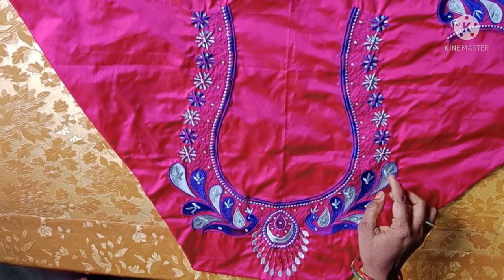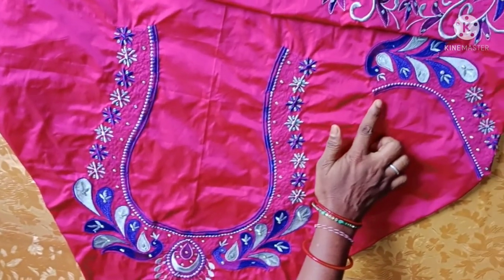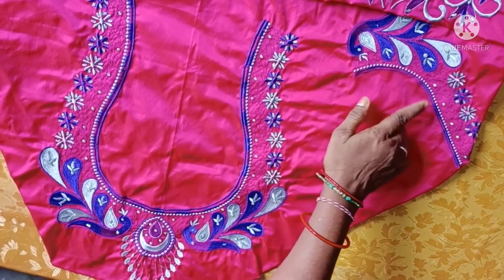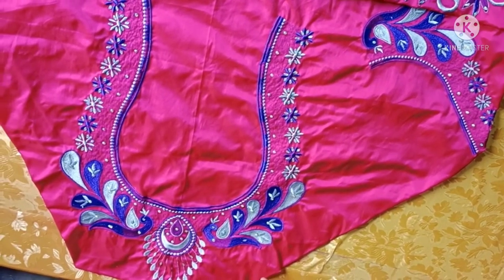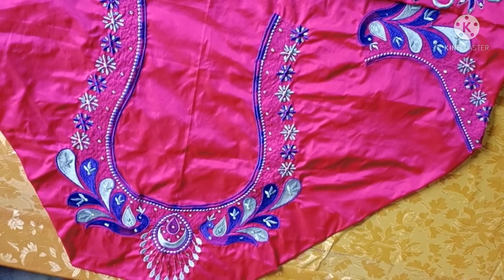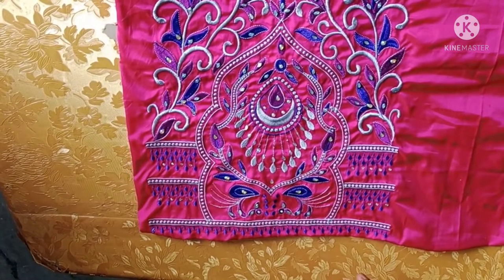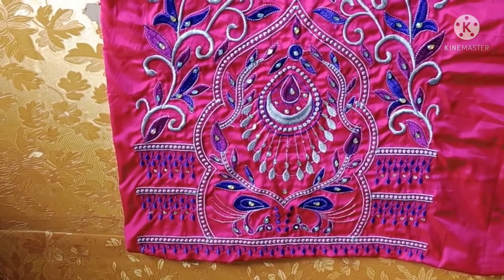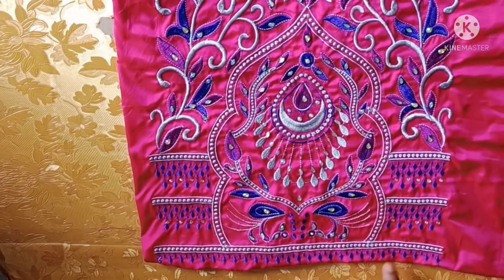beautiful embroidery design // Lata Telugu trailers 8317561625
Latha Telugu tailors tailoring classes blouse stiching and cutting Latha Telugu tailors tailoring classes blouse stiching and cutting saree collection dresss collection and embriodery designs Subcribe to my channel for more stiching videos and vlogs.  collection dresss collection and embriodery designs Subcribe to my channel for more stiching videos and vlogs.